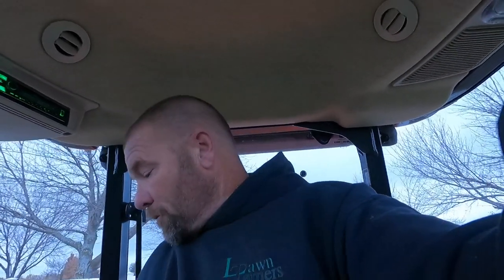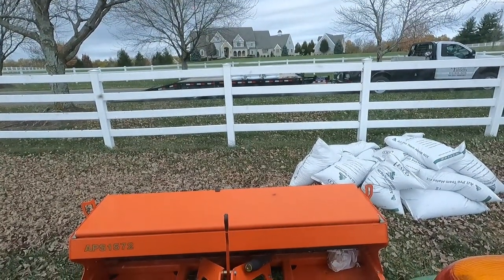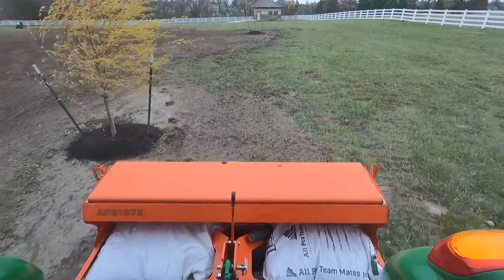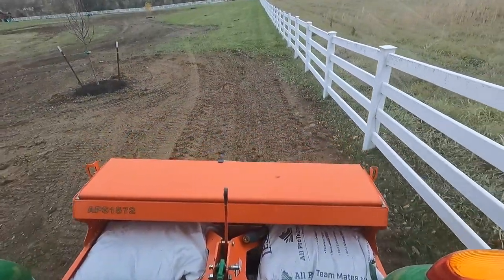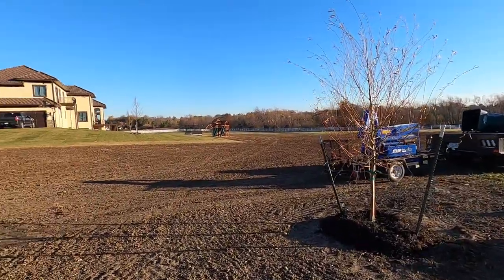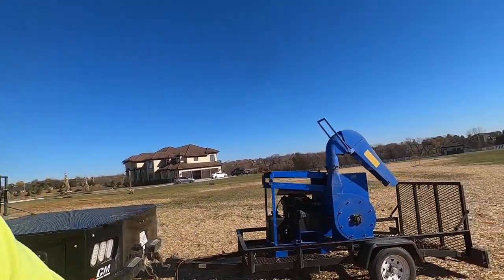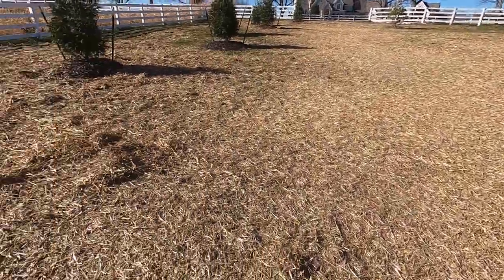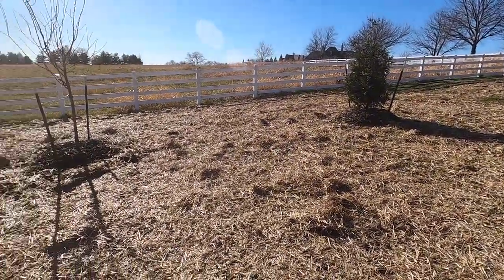Seeding and blowing straw with a blower.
Here is where I seeded the area we prepped and had some help blowing straw. Im going to buy a blower like this to replace my spinning turn table style. much more efficient.